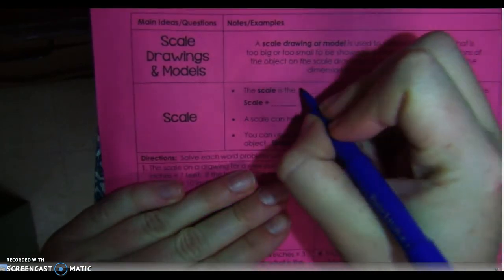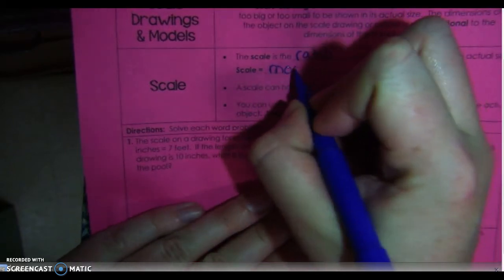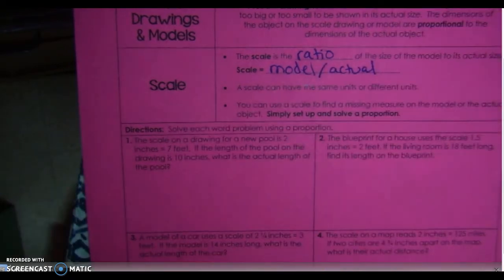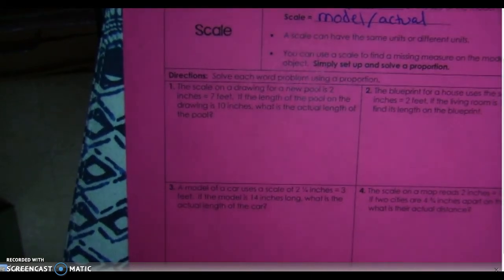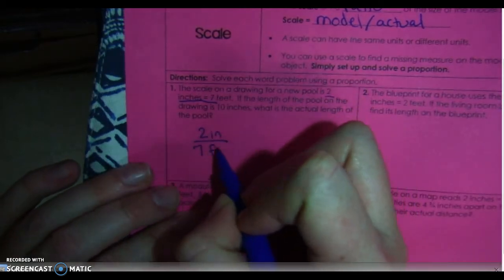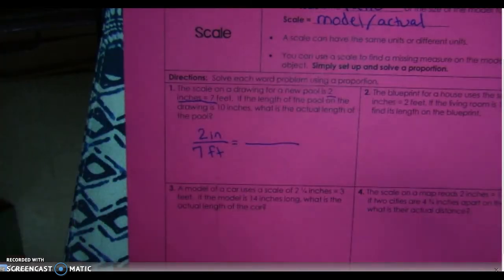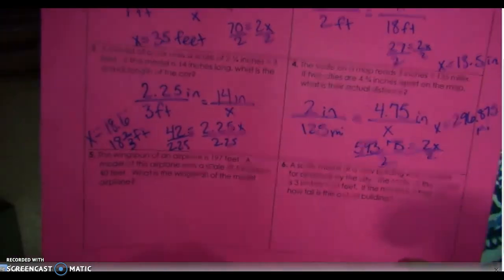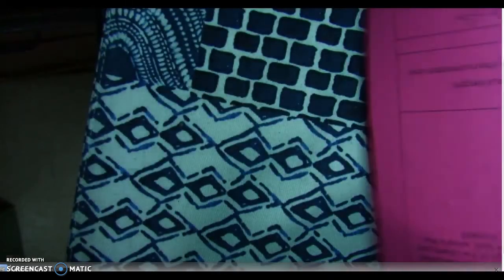Scale Drawing Notes